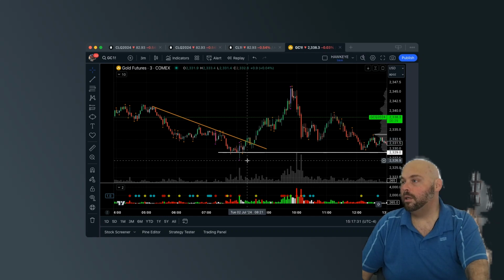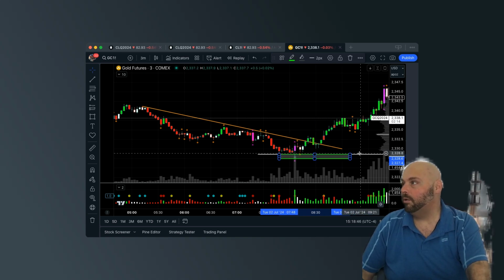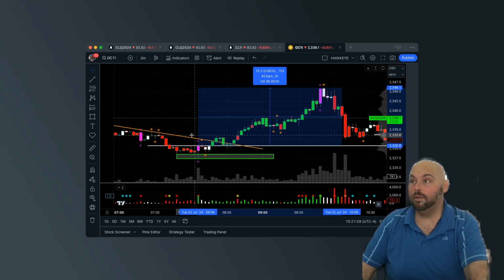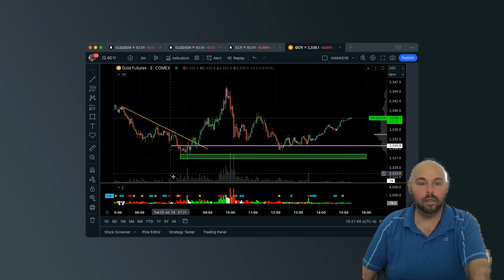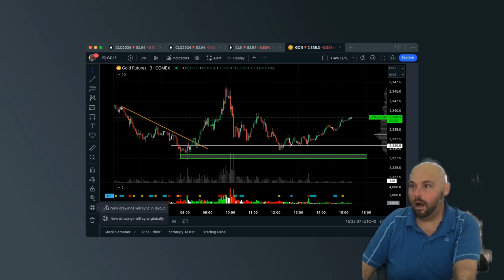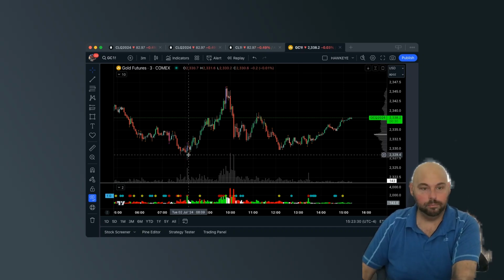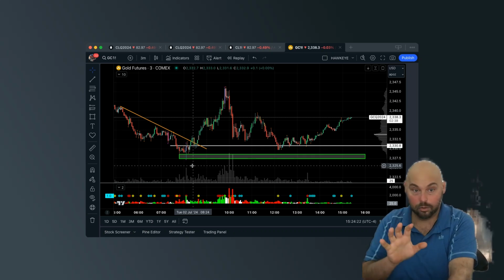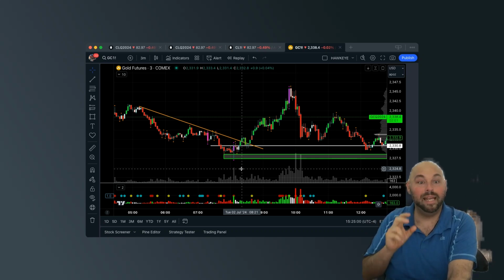Calling Gold’s Session Low Using Hawkeye Volume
Welcome back to another insightful video with Anthony from Hawkeye Traders! Today, we dive deep into a live analysis of gold futures and showcase how volume and price action helped us identify a significant market reversal in real time.

In This Video:

-Live Market Analysis: See how we spotted a key low in gold futures as it happened.
-Volume and Price Action: Learn how these indicators interact and signal potential market turns.
-Trading Strategy: Discover how to build a trading plan around these insights for better decision-making.
-Real Examples: Watch the live identification of market trends and reversals.

By the end of this video, you’ll have a clearer understanding of how to use volume and price action to anticipate market movements and improve your trading strategy.